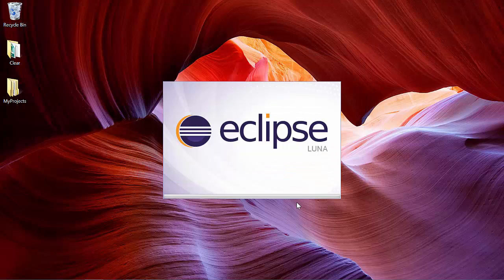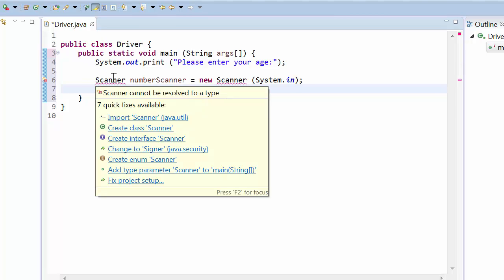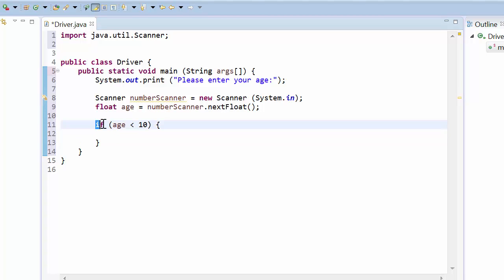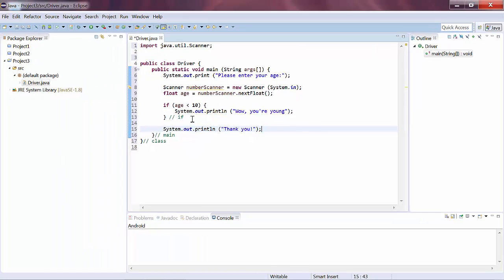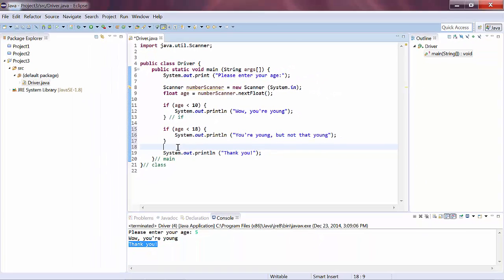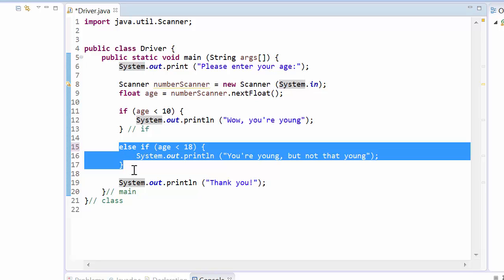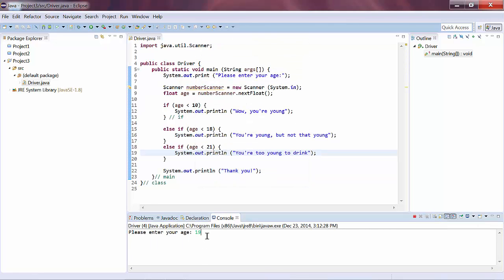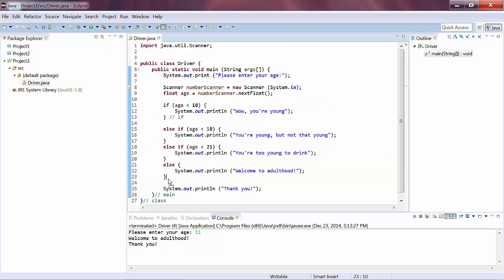Tutorial 3 - Conditionals in Java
A look at how to work with if/else statements in Java